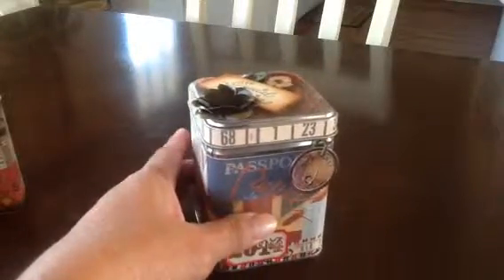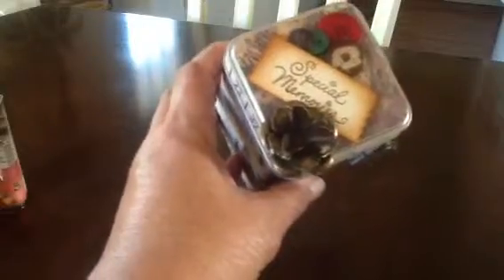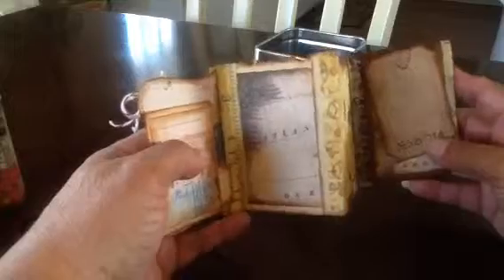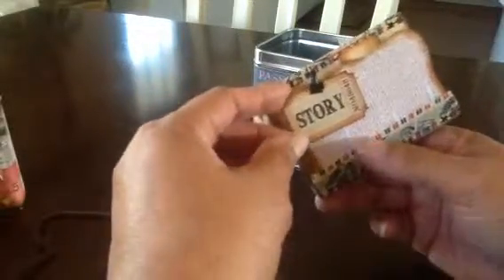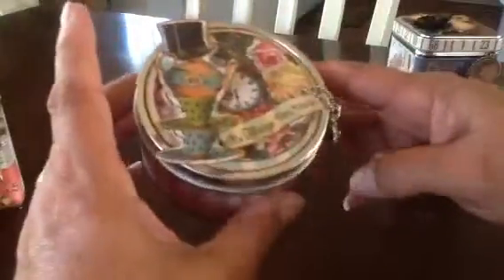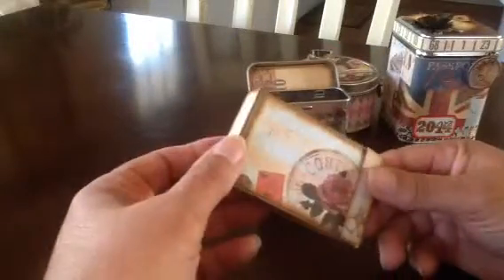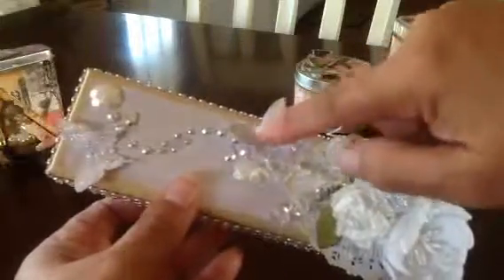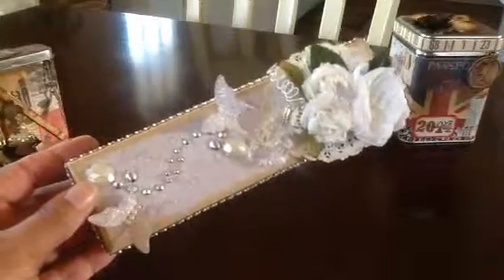Altered Tins & A Wedding Themed Jewelry Box